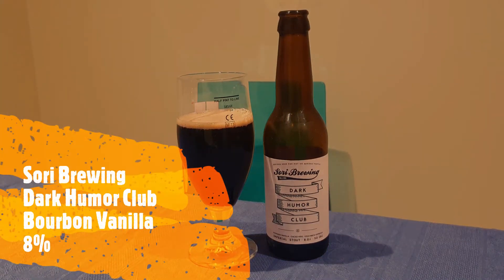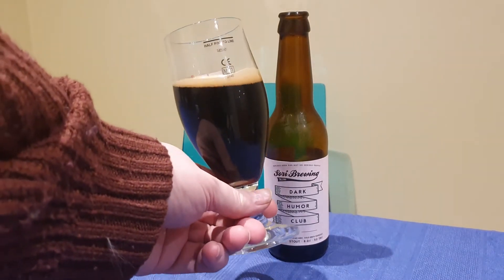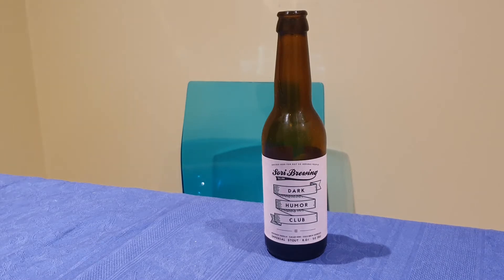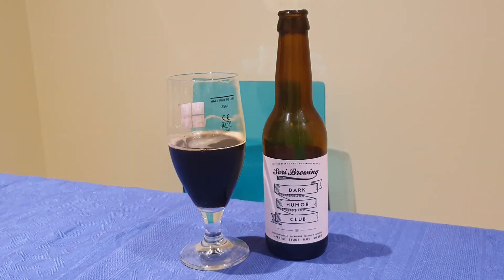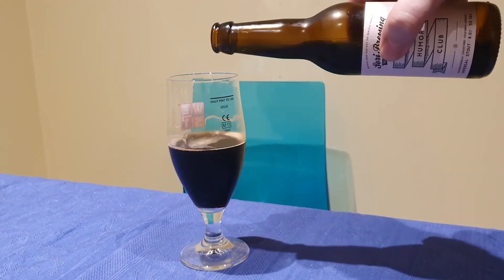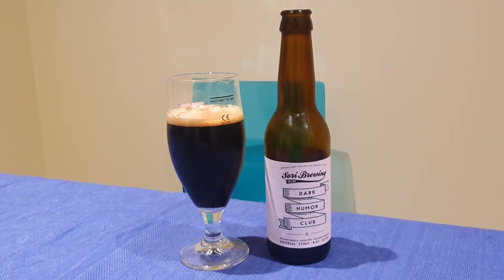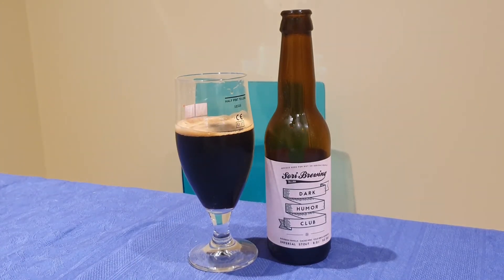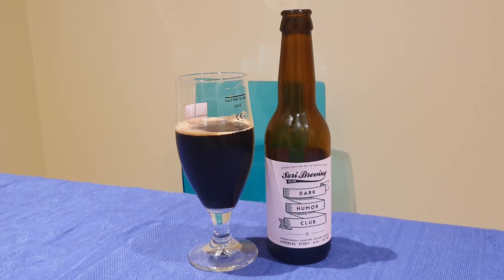Sori Brewing - Dark Humor Club - Bourbon Vanilla - 8%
Sweet, dessert-like Imperial Stout with loads of flavor. Cacao nibs and espresso make this a liquid mocha cake. We added over a hundred Bourbon vanilla pods to make it a delicious treat.

Dark Humor Club is fun, super dark and with every sip it reveals something new. Enjoy as a dessert and pair with chocolate.